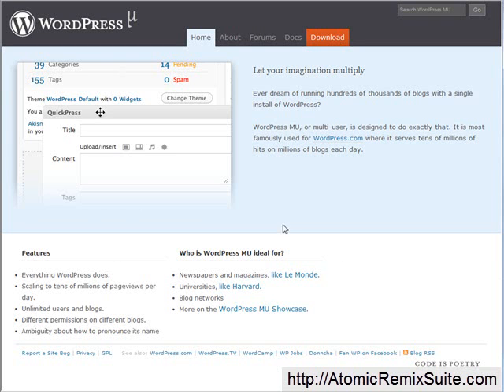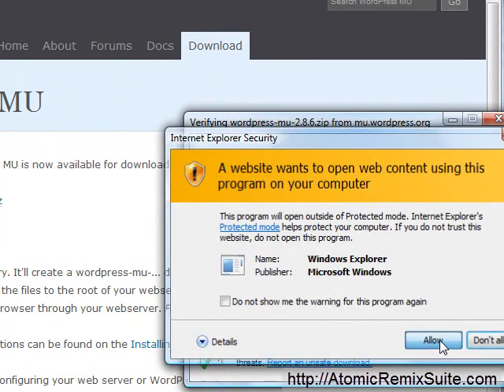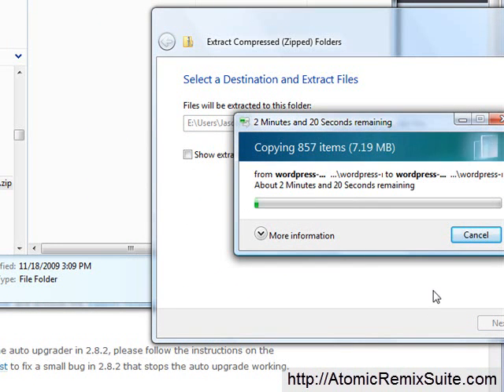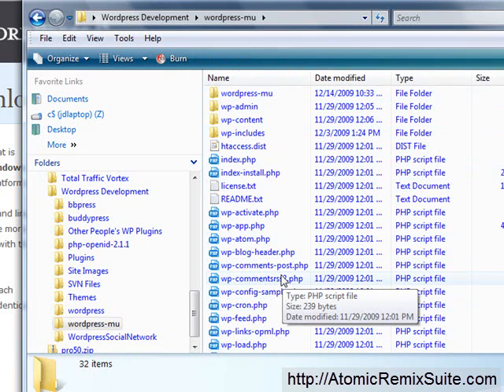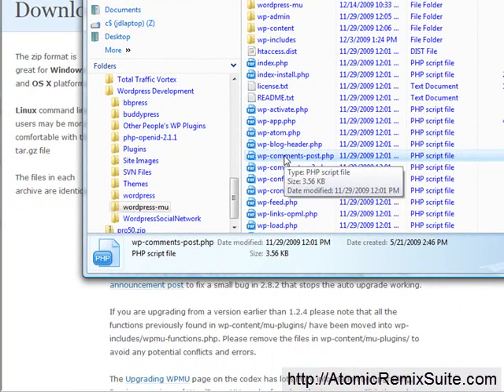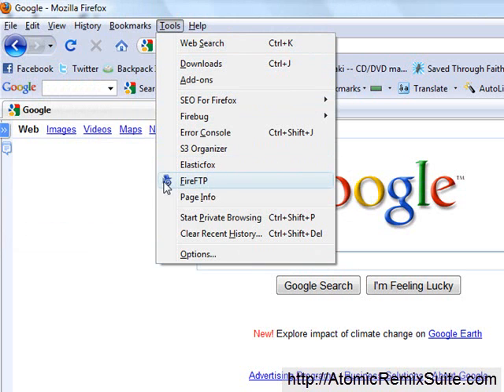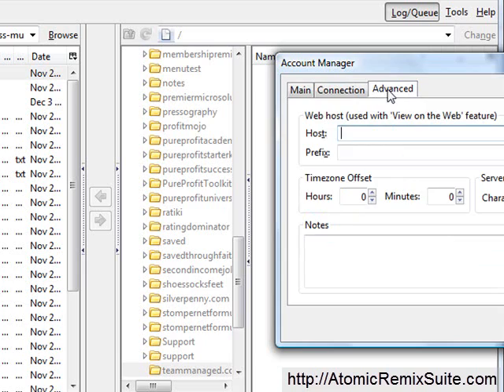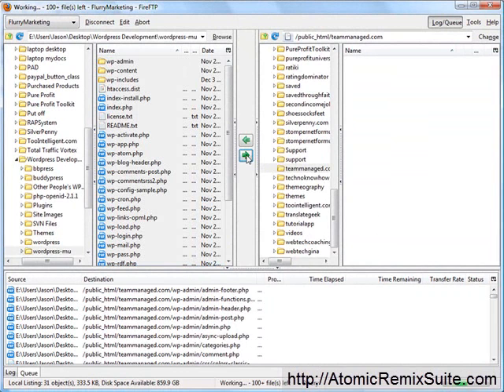Installing Wordpress MU (WPMU) Part 1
How to install Wordpress MU (Wordpress Multi-User) - Wordpress MU is very easy to install, and this short video shows you exactly how to install it. Even going into how to FTP for those who aren't familiar.

Created for Atomic Remix Suite owners to help them get their customer portal off the ground as quickly as possible, so they can start making money with it!